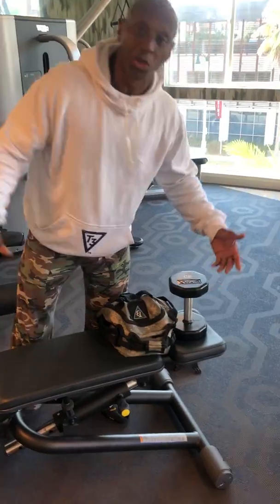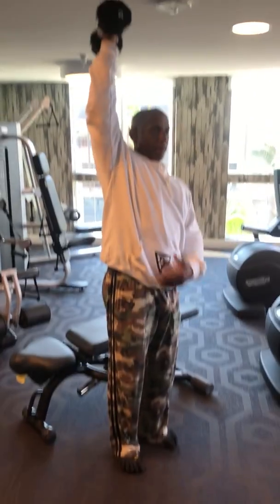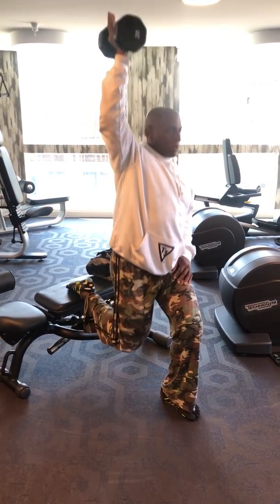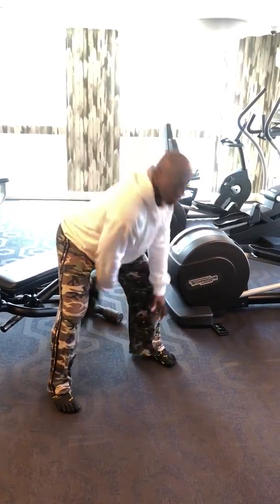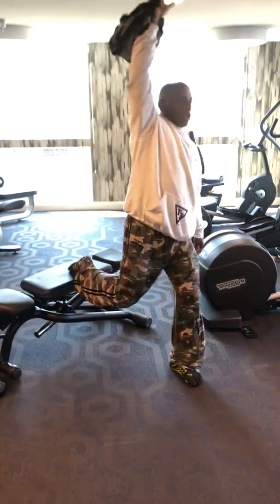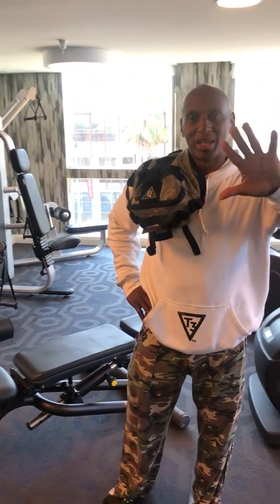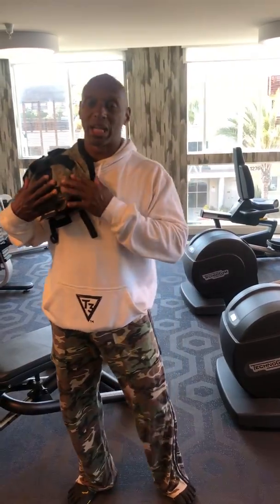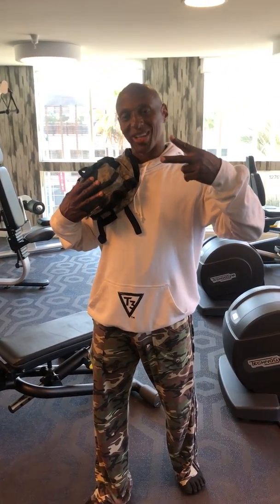The T3 Power Bag- Why is it different?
Why is the T3PowerBag different?

Because it has over 250 + uses! Using the sand or water bladder or even just using it as a duffle bag. However, I designed it for as an on the go workout bag. For use:
Outside, Inside. ✅
At Home, Gym or work✅
Park or Beach. ✅Your choice!
During my Q & A with DJ., he asked what makes this bag different? They are many! Today I am demonstrating the difference between using dumbbells in a gym vs. the T3PowerBag in open or Kettlebag position.
Upper body movements include the biceps curl, lateral shoulder raise. For the lower body, Single leg Bulgarian split squats, my favorite😍 Using a bench in the gym or a chair at home. Begin with elevating your back leg. Then place your front leg in the lunge position. Now lower your body to pick up the T3PowerBag or dumbbell. Setting the bag down low or up high in the contra-lateral (cross body) position. Begin to execute a basic lunge with the back leg elevated!
The benefits are amazing!🤩🤩 1️⃣ single leg strength,
2️⃣ increased core stability,
3️⃣ improved balance.
All before you go to work in the morning!
Now. WHO doesn't want that? .

Everybody says that they don't have enough time, our answer, NONSENSE! Everyone has 5 minutes!

VIDEO BY